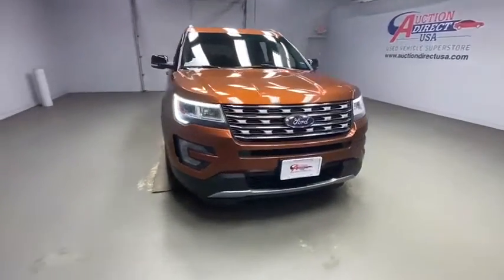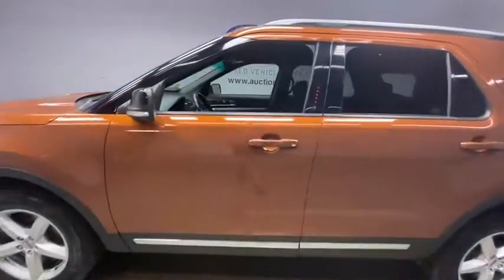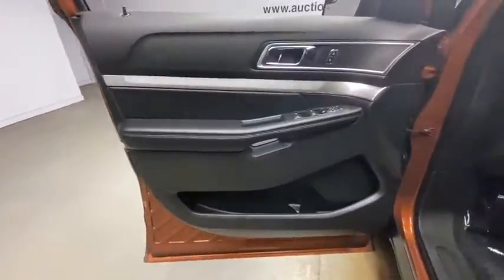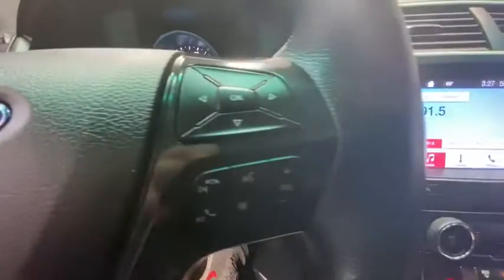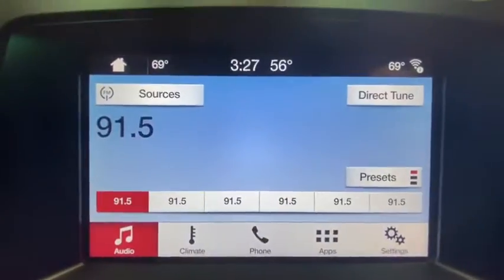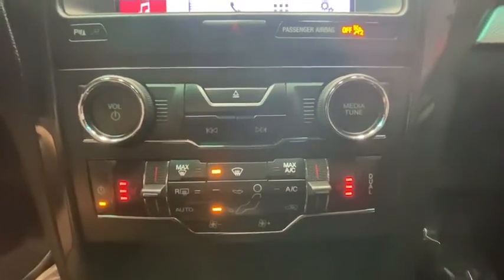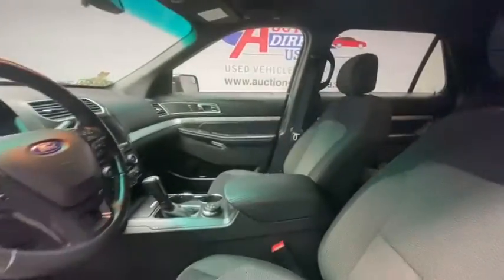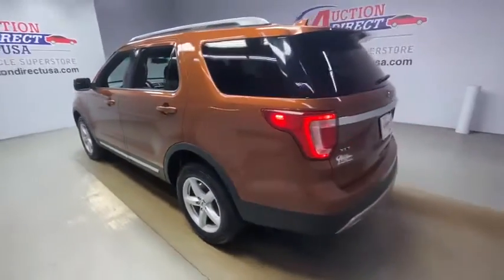2017 Ford Explorer Rochester, Victor, Pittsford, Webster, Spencerport, NY VT38913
Used 2017 Ford Explorer available in Rochester, New York at Auction Direct USA Rochester. Servicing the Victor, Pittsford, Webster, Spencerport, NY area.

New Brakes! 4WD, Bluetooth, Backup Camera, 3rd Row Seating, Remote Keyless Entry, Push Button Start, Alloy Wheels, and this vehicle has a clean, one-owner CARFAX history report!!brbrPlease give us a call anytime at 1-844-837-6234 and one of our representatives will be glad to assist you with any questions you may have. Auction Direct USA prides itself with it's No Haggle atmosphere and please make sure to ask your associate about our 5 Day 500 Mile Buy Back Guarantee!! Feel free to bring in any trade-ins as we will provide a Free Appraisal on site. Even if you aren't buying a vehicle from Auction Direct USA we would purchase your vehicle. Come in today and see first hand how Auction Direct USA is revolutionizing the used car industry and making purchasing or selling your used vehicle as easy and stress free as possible!